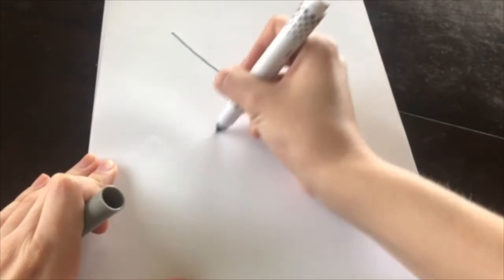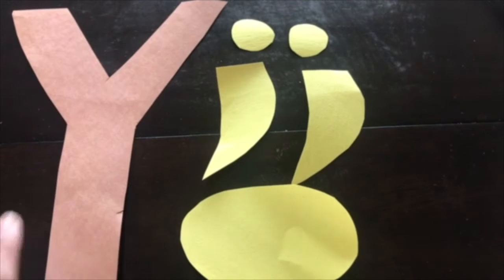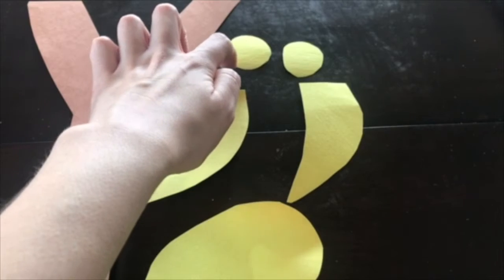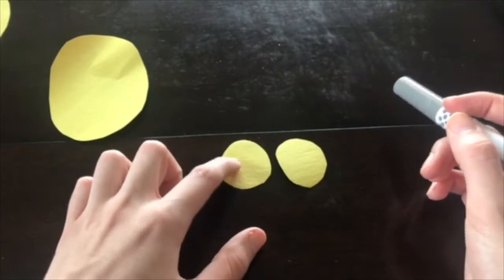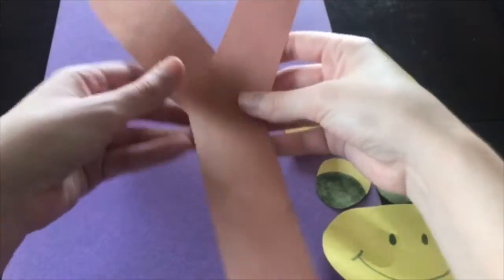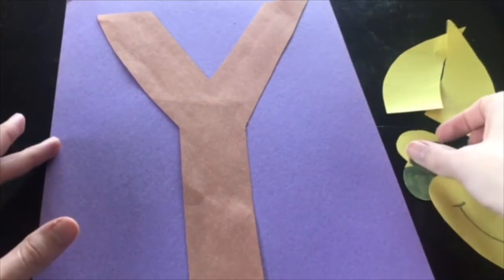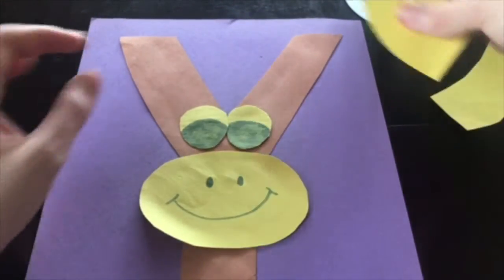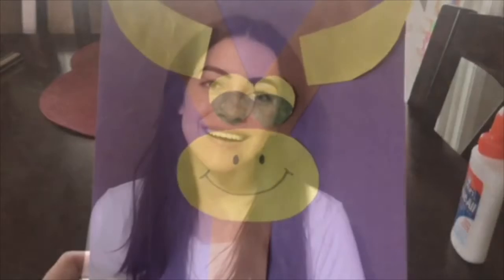Minds & Rhymes: The Letter Y & Number 25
Welcome to Minds & Rhymes! Today we will be working on the letter Y and the number 25. Join us as we create a Yak!
You will need:
-different colored construction paper
-Scissors
-glue
-marker, crayon, or colored pencil

Be sure to take a photo of your Yak and post in the comments section so that we can see your beautiful creations!
¡Bienvenidos a Animas y Rimas! Para este video vamos a aprender la letra Y el número 25. Vamos a construir un Yak.
Lo que necesitamos:
-papel de colores
-pegamento
-tijeras

¡Publiquen sus fotos en nuestras paginas de Facebook y Instagram para poder verlas! ¡Y Recuerden que tenemos un sistema de puntos - por cada like, post, comentario, o share, pueden recibir puntos para premios!